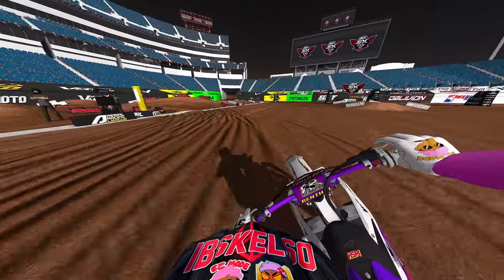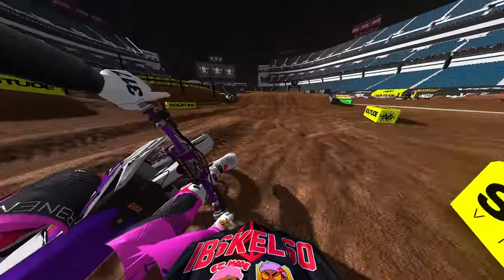Fearless Tips for Tackling Supercross Tables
KELSO CUP SERIES HSM ON TOP!
0:00 - Intro
1:33 - Triple Tables
3:36 - Single Tables
6:10 - SCRUB TABLES
7:21 - HIGH TABLES
8:54 - TABLE TO TABLE
9:31 - Outro